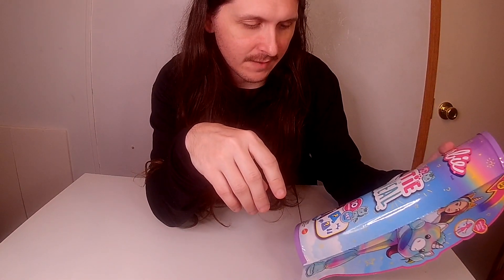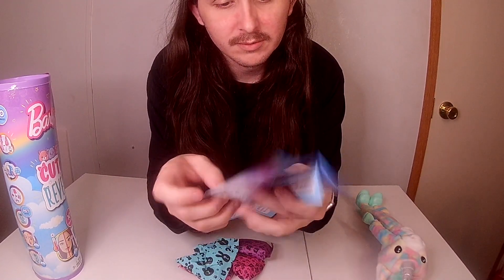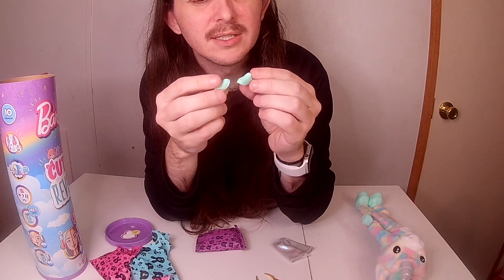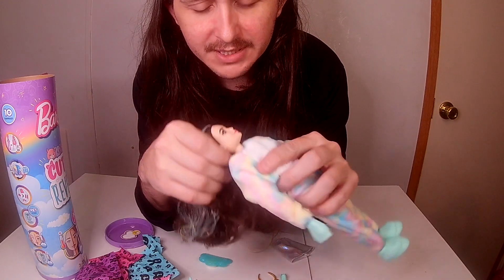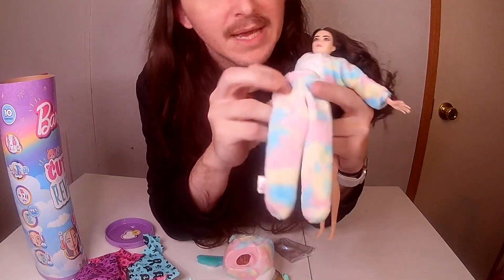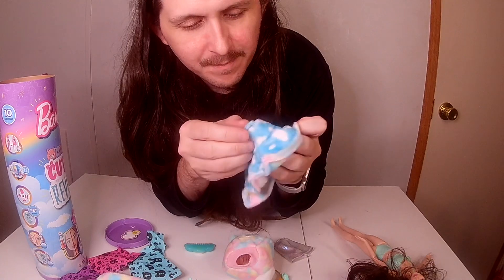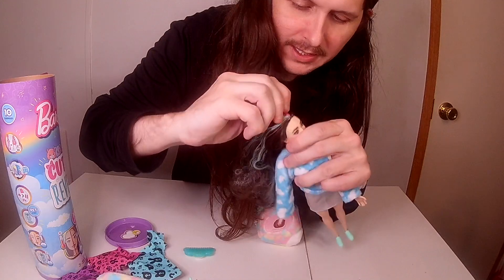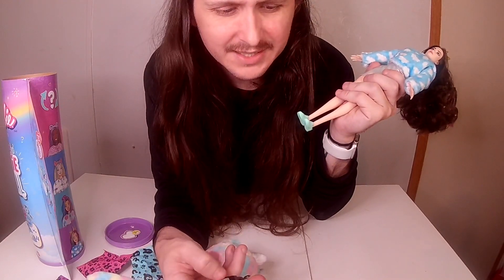Barbie Cutie Reveal Review/Unboxing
Today I’m reviewing/unboxing Barbie Cutie Reveal

My link.ee link it has my links to all my projects and anything else I put a link to there

‪My Twitter and Instagram usernames are both @Tri_Xx‬